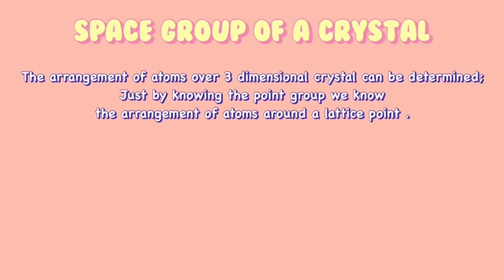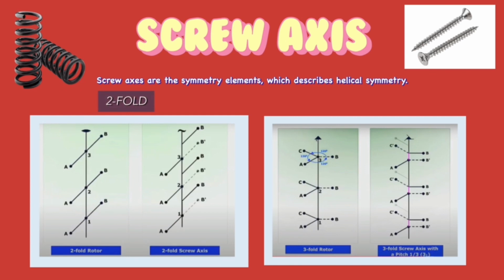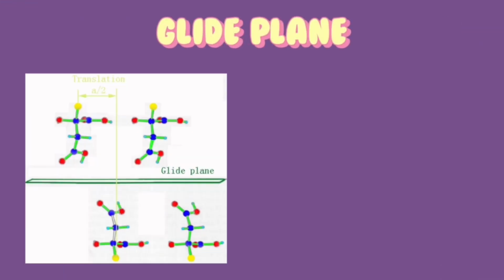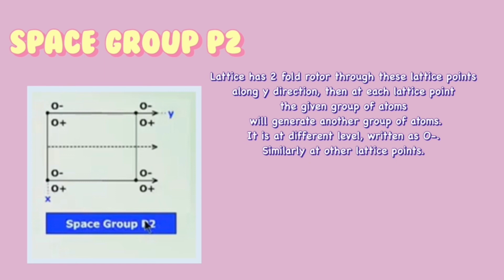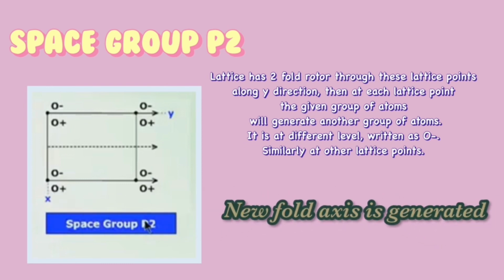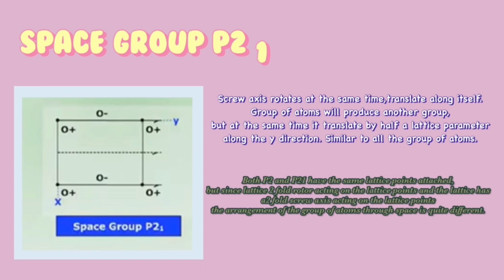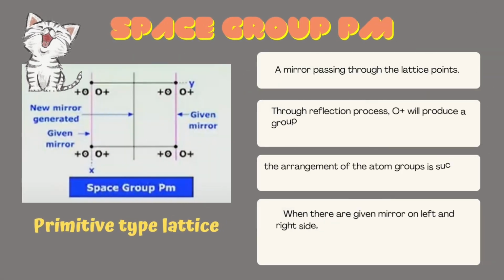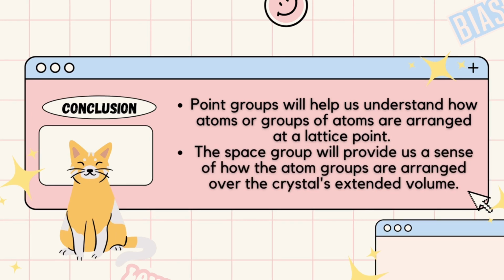ADV SOLID STATE - space group (Azmira & Aisya)